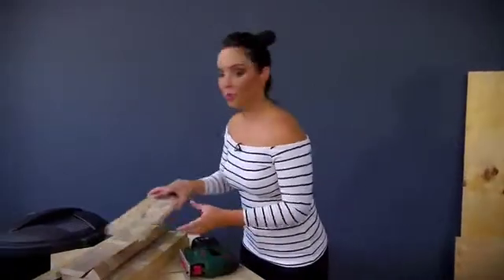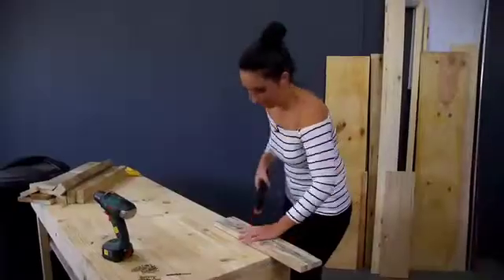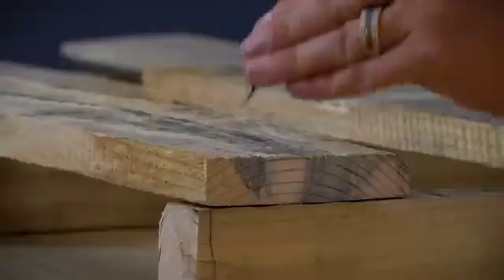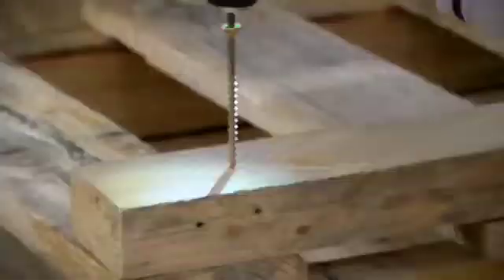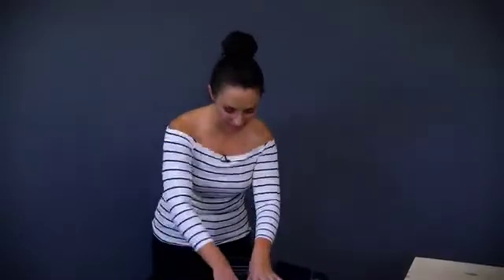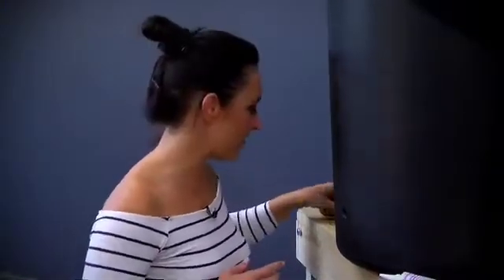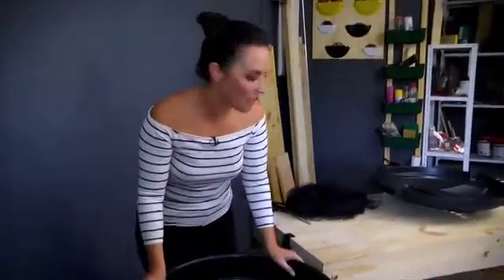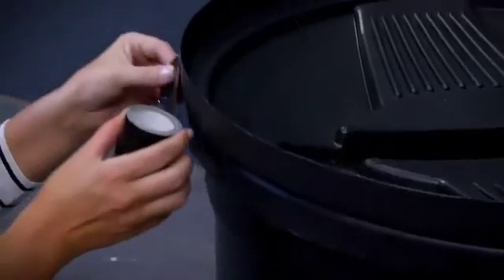Creating Your Own Rainwater Harvesting Bin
Home Made Easy S2 EP12 (3/3)

In this video Elle shows you how to make your own rainwater harvesting bin for watering your garden.

Steps
1. Before we start work on the bin, a raised wooden base is needed for the DIY rain harvesting bin, as this helps to get easy access to the tap which will be situated close to the bottom of the bin.
To do this you can make a stand out of pallet wood pieces cut to size. For this project multiple pallet wood lengths of 500mm were cut and screwed together with long wood screws and a power drill.

2. On to the bin… Drill multiple “drainage” holes using the spade drill bit, in the lid of the plastic bin. When the lid is flipped and placed on the bin, the lid now acts as a funnel to help collect and drain the rainwater into the bin.

3. Next, decide where you want to position the tap and use a spade drill bit (inserted in a drill) to make the hole.
Tip: for this project a spade bit that is slightly smaller in size compared to the diameter of the tap’s end was used to ensure a snug and tight fit. The back end of the tap was gently Screwed into the hole made.
Use washers when inserting the tap, make use of a fitting to secure the other end inside the bin and apply some silicone to make sure everything is water tight and to avoid water leakage.

4. To stop mosquitoes and other insects from entering the rain bin, make use of an insect net and waterproof duct tape. Cut the insect net to the size of the bin’s rim, and secure to the rim with strips of waterproof duct tape. Place the lid on top of the netted opening.

5. Place the rainwater harvesting bin on top of the raised pallet wood base and secure the bin to the base using a bungee cord on either side of the bin. attached to the handles and to the wood at base. This ensures that the bin won’t fall over in unpredictable weather or winds when the barrel is empty.